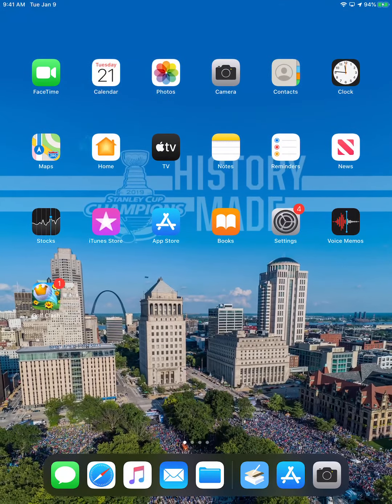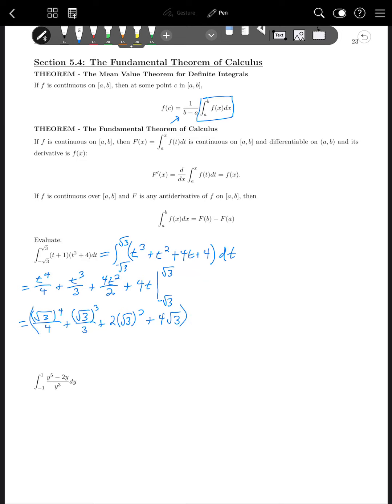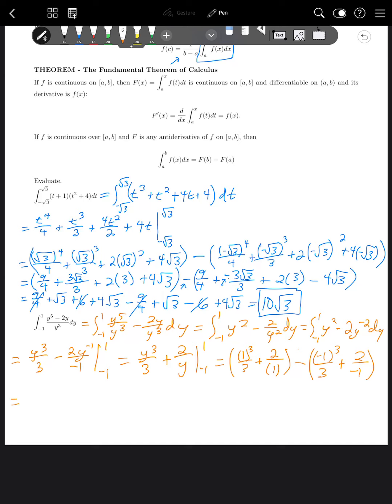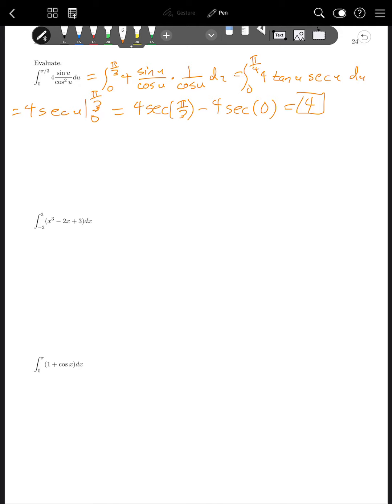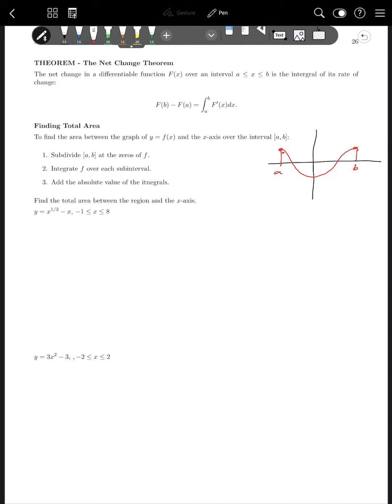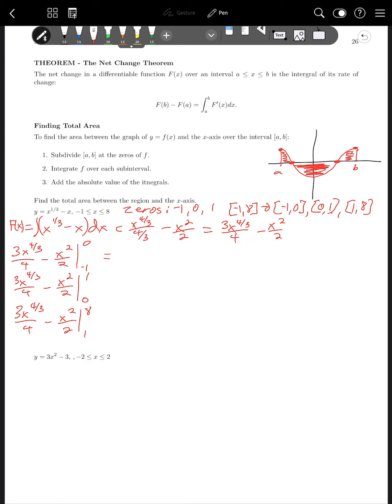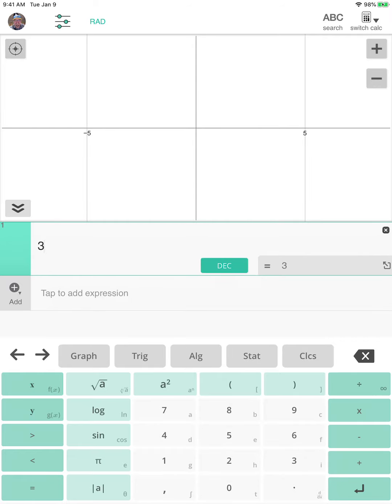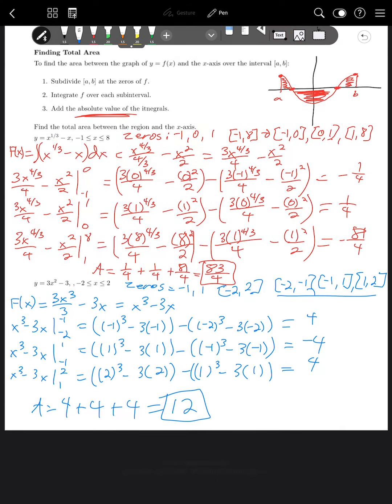MAT 201 Section 5.4 Video Lecture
This video covers Section 5.4 of our Chapter 5 Note Sheets.  Topics include finding definite integrals using antiderivatives and total area.